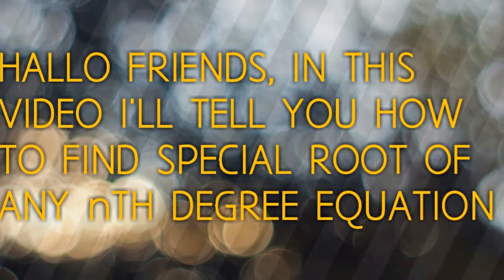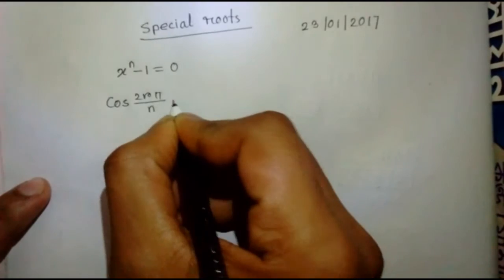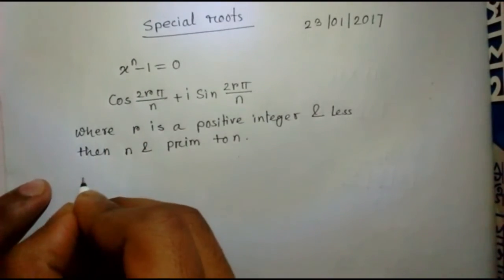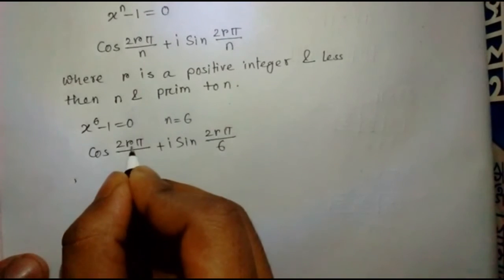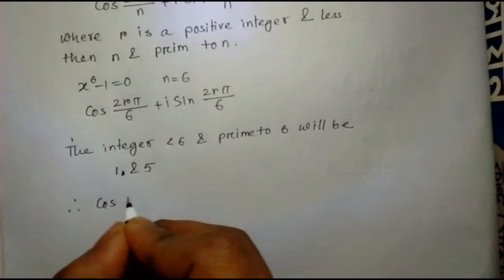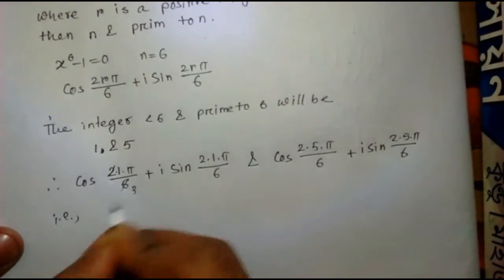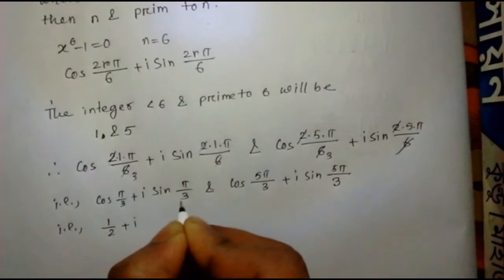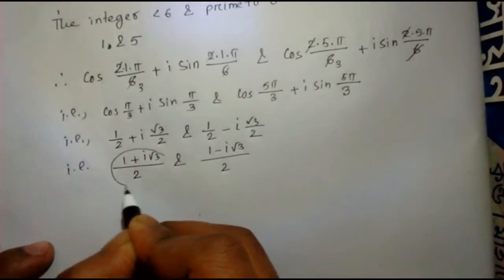HOW TO FIND SPECIAL ROOT OF ANY nTH DEGREE EQUATION.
In this video I'll tell you how to find special root of any nth degree equation.